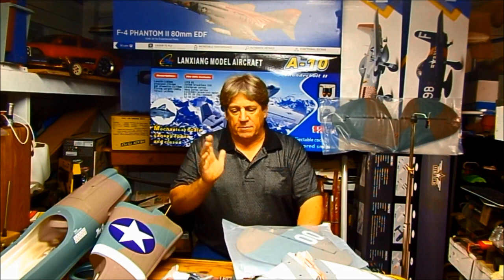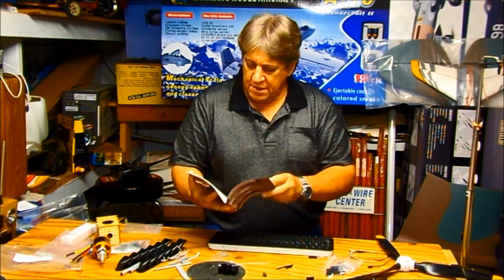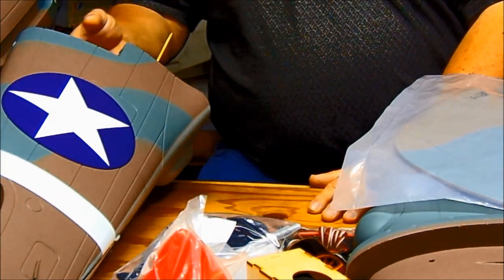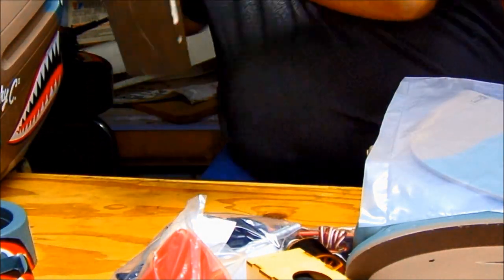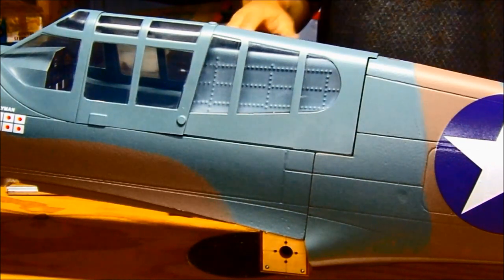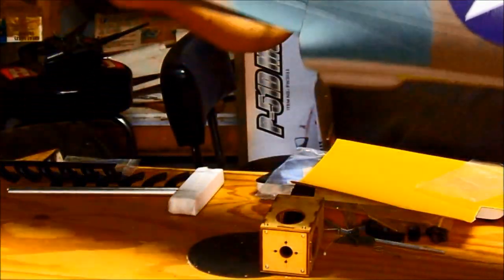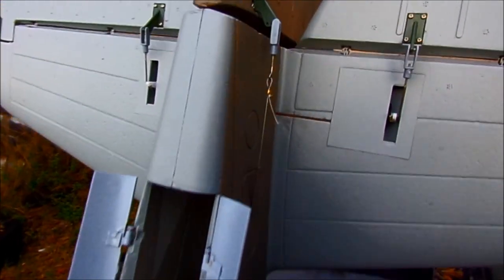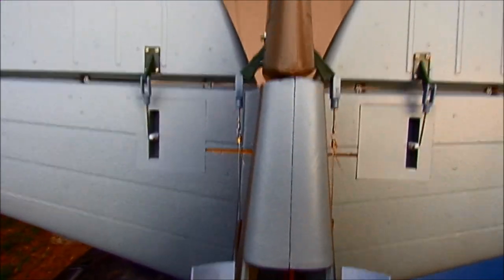LX LANXIANG P-40 WARHAWK KITTY HAWK BUILD BANANA HOBBY GENERAL HOBBY 2000MM 79 IN GIANT SCALE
Hanger fiftyone Videos / Live Stream / Aviation R/C

Please feel free to lower or raise the $5.00 suggested monthly pledge and even a one time donation